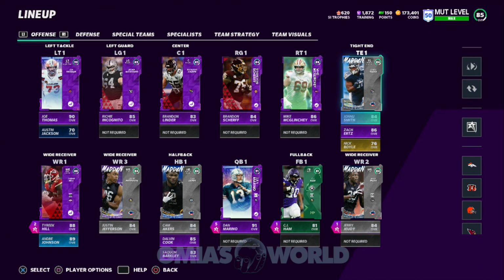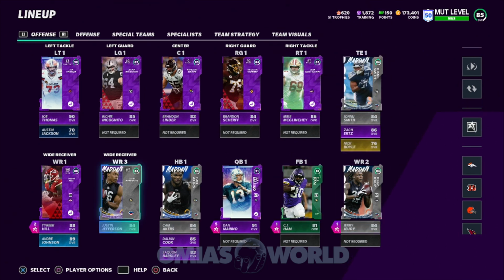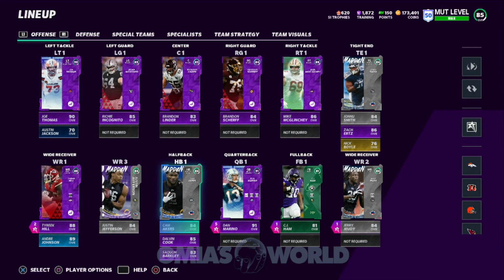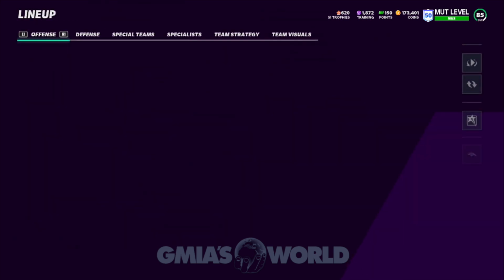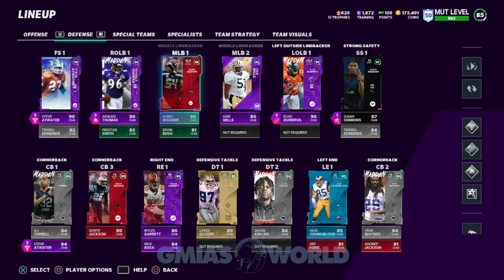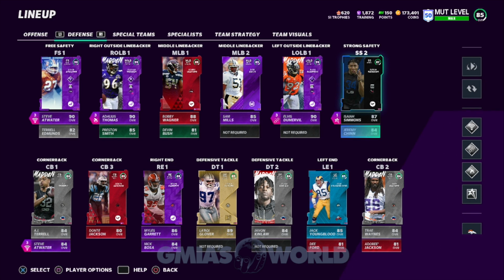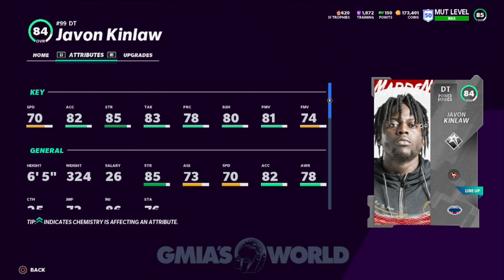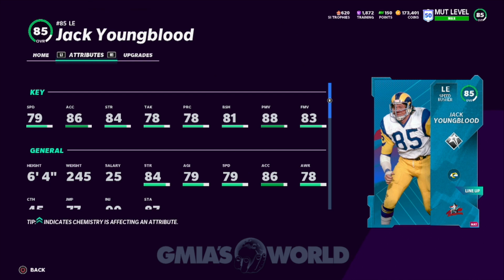Madden 21 MUST HAVE Budget Players! BEST CHEAP MUT 21 Players NOW! Madden 21 Ultimate Team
Today’s Madden 21 gameplay video goes over FREE Madden 21 players free mut 21 packs free mut 21 coins madden 21 best budget players madden 21 best cheap players, the latest gameplay news & changes for Madden 21 gameplay including Madden 21 Ultimate Team news & changes.